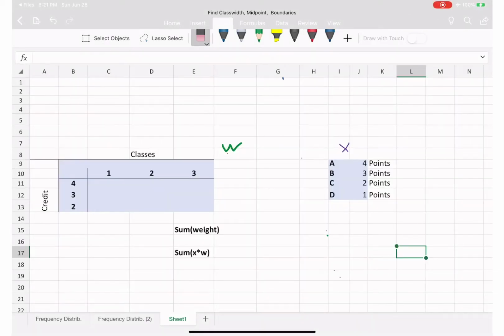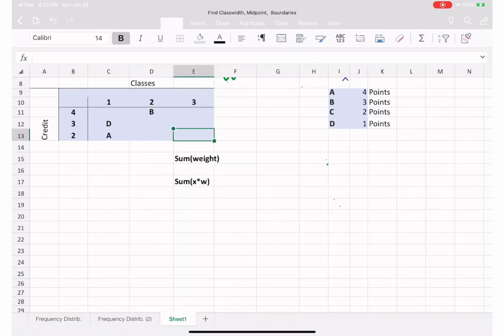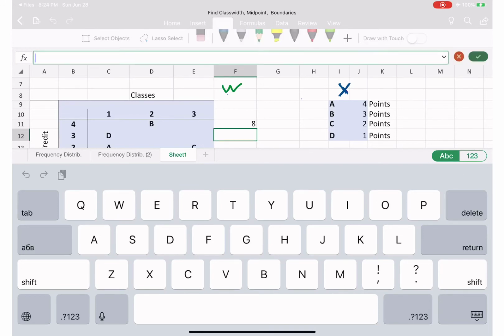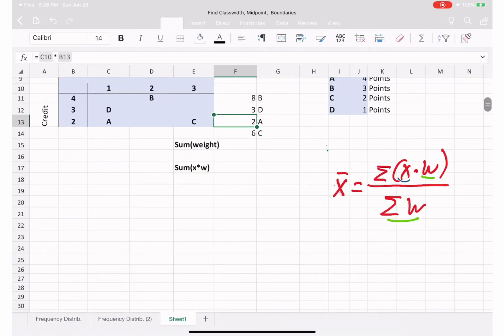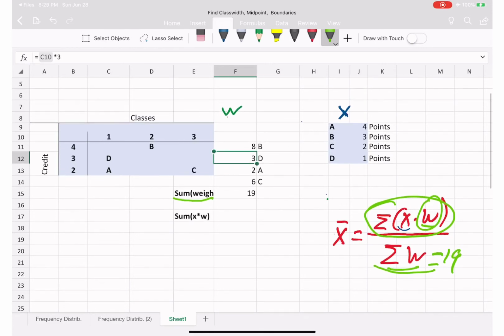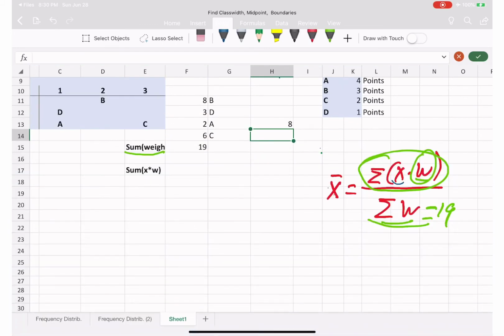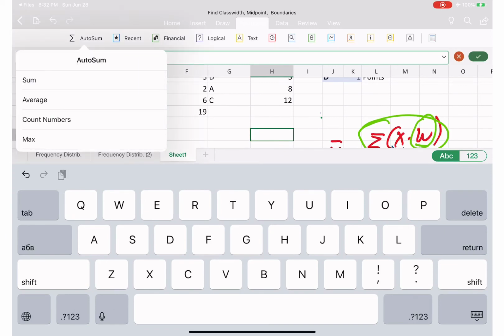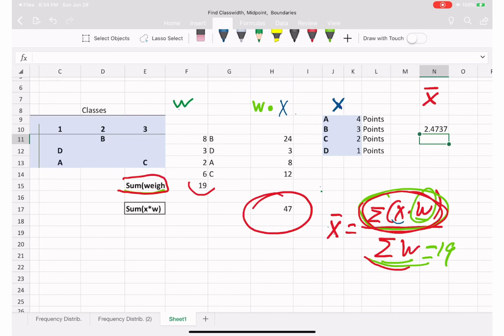Weighted Mean 2